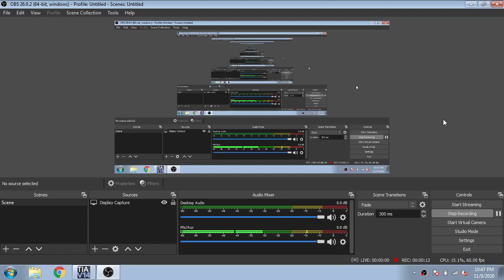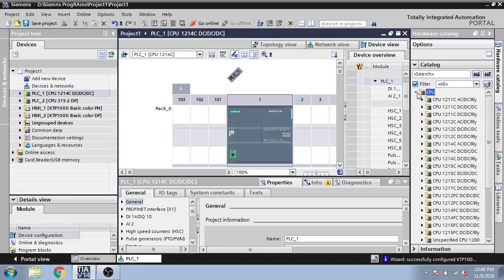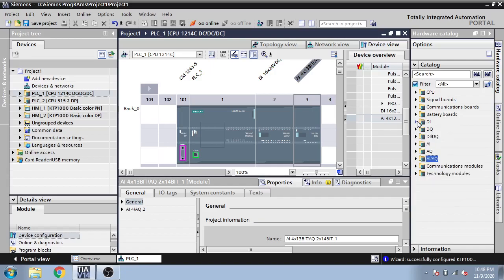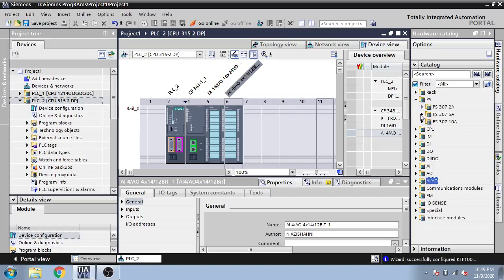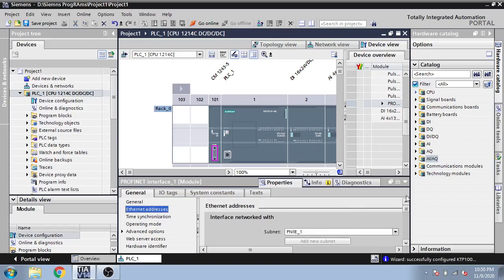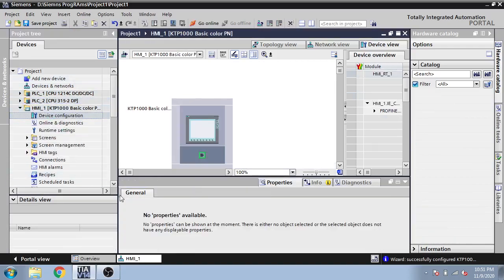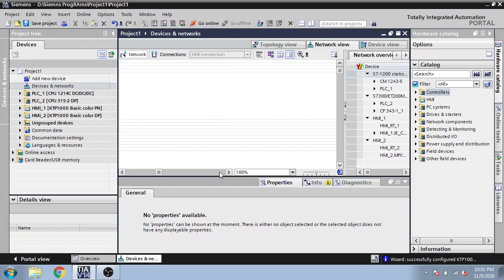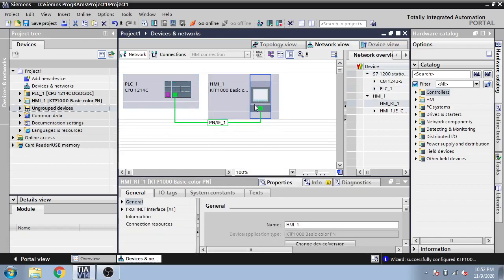Siemens TIA Portal - PLC - Tutorial 3 Add Modules & Commmunication of PLC & HMI (PLC Automation)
in this video i am discussing about add Modules with Plc & Communication with HMI & one aNOTHER